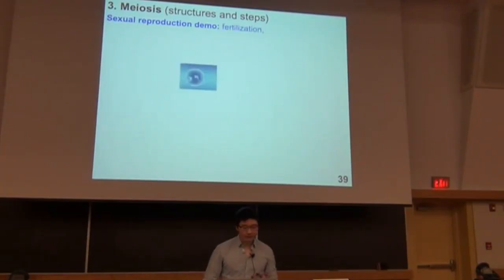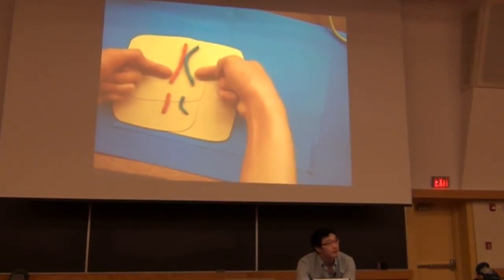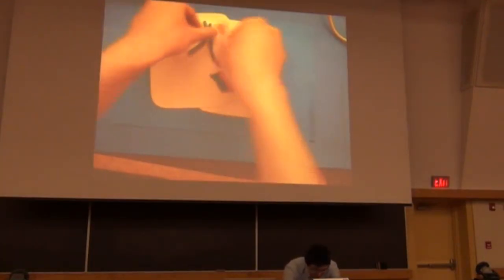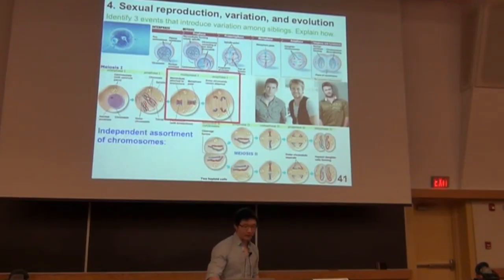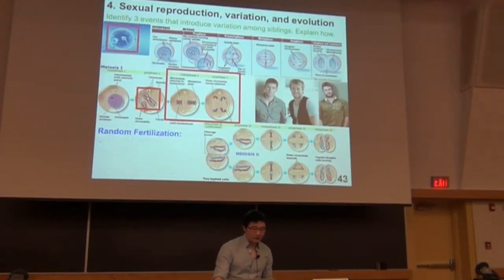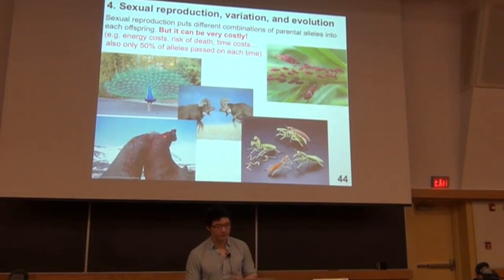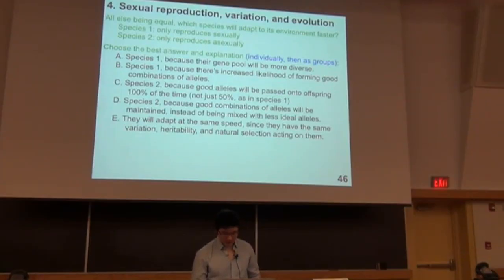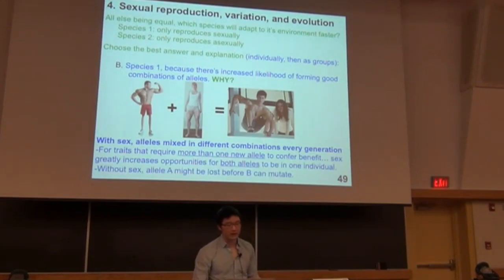Sexual reproduction: fertilization, mitosis, meiosis, and the costs and benefits of sex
This video is from BISC 102 at Simon Fraser University, and it is also used as a Pre-Lecture Video for BISC 202.  It teaches the major structures and processes of sexual reproduction, and discusses the costs and benefits of sex.

(Please don't mind the random laugh-attack in the middle... not sure what happened there ;)  )